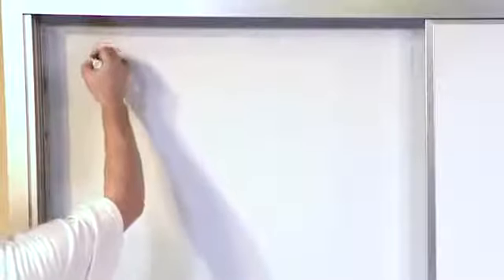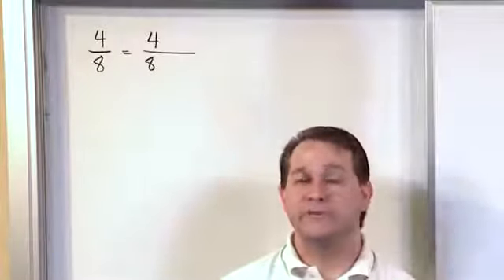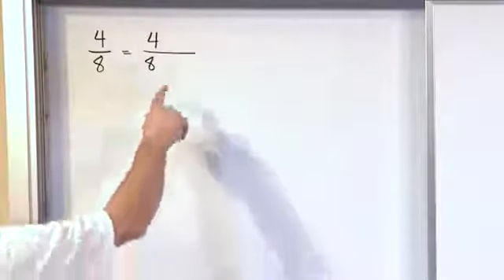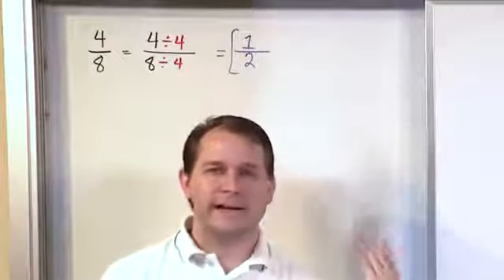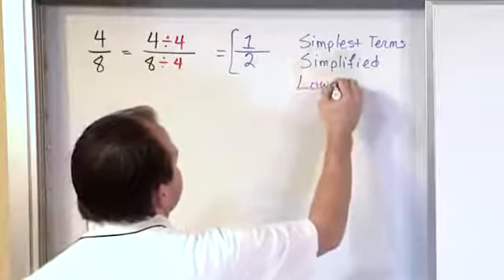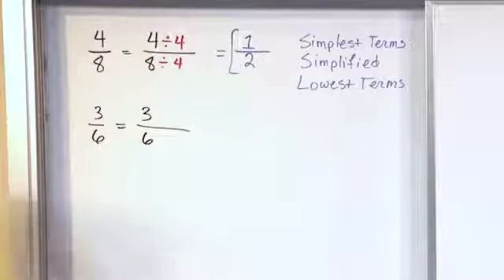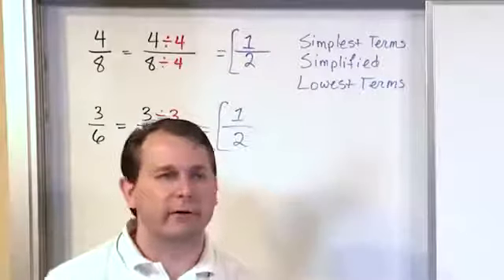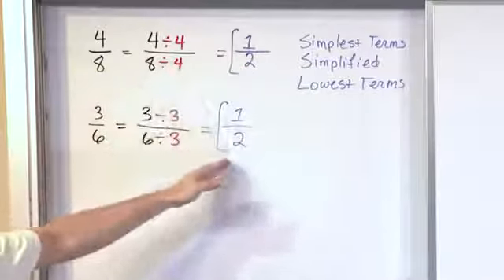Lesson 09 Simplifying Fractions, Part 1